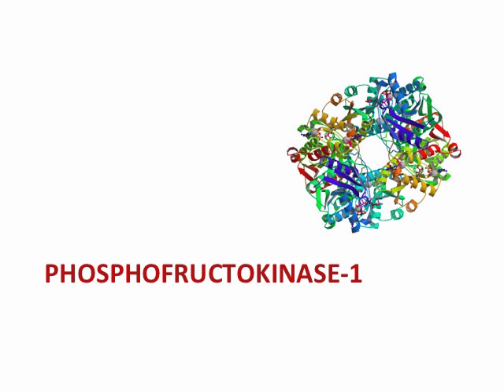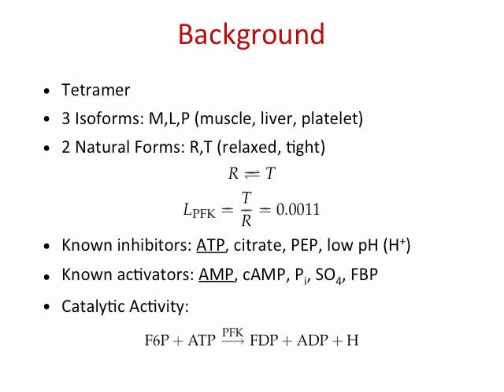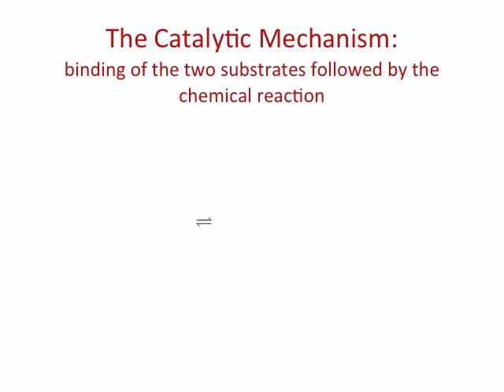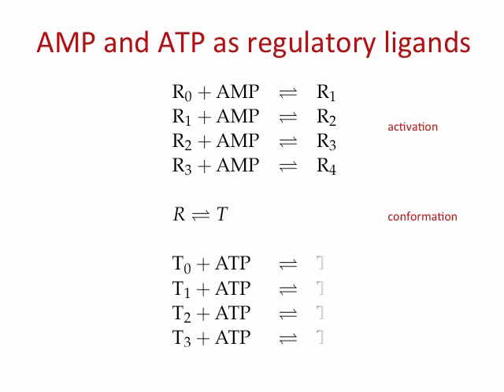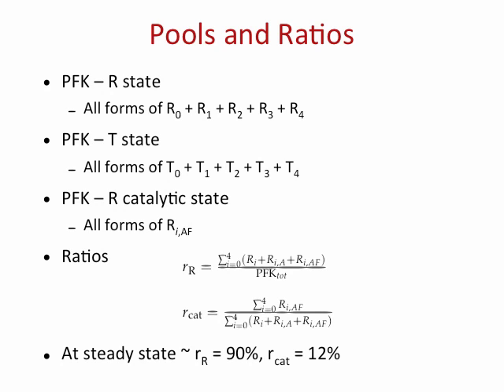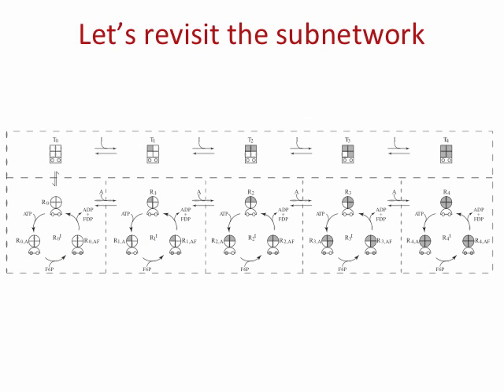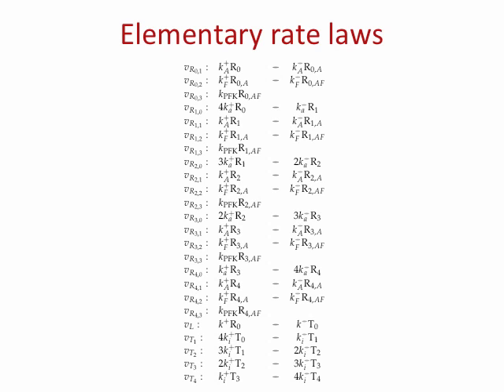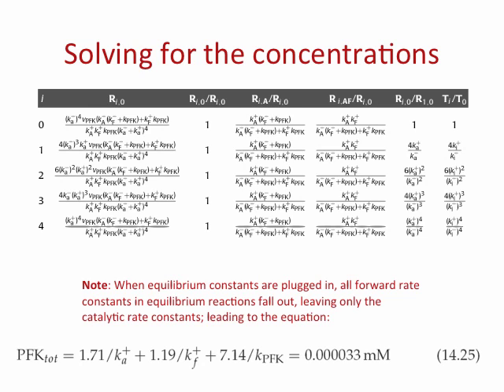123 Lecture 14